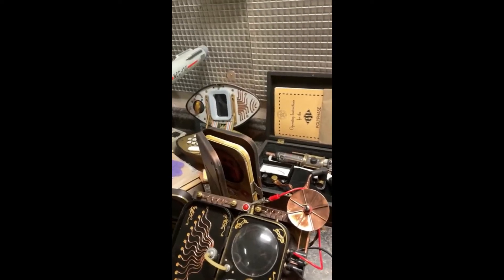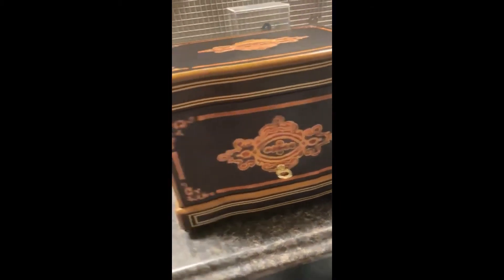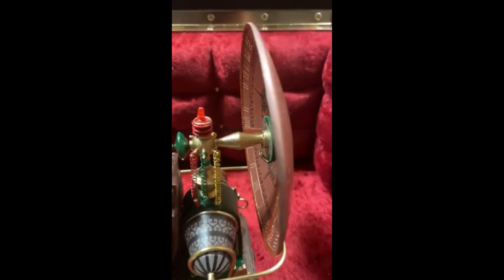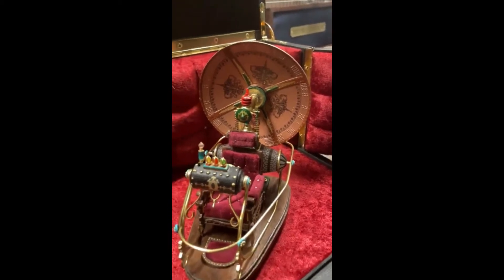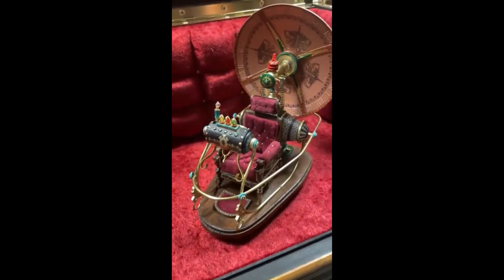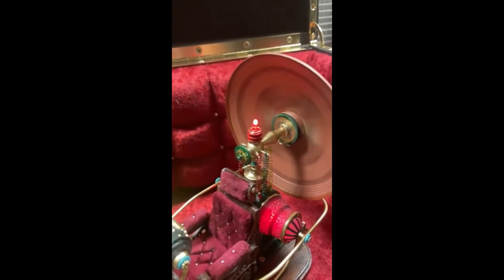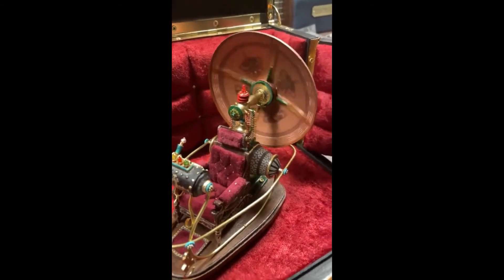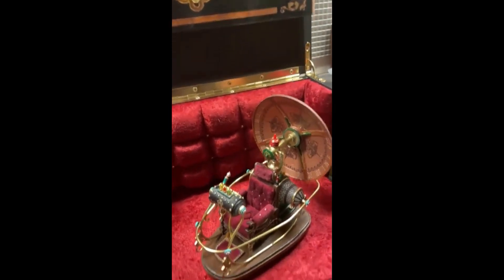Time Machine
My Replica